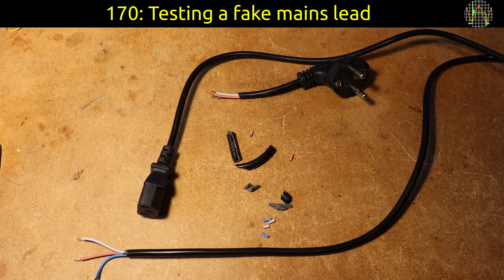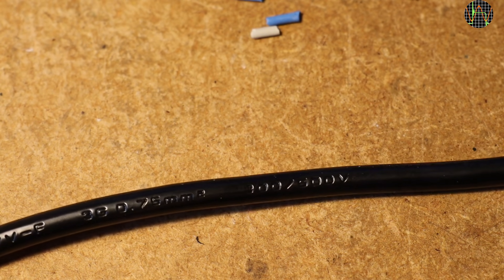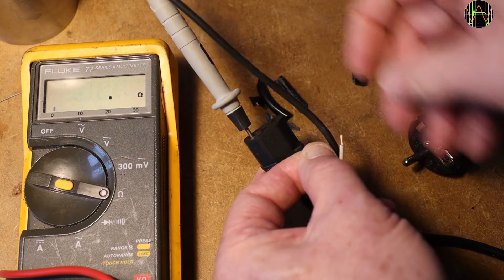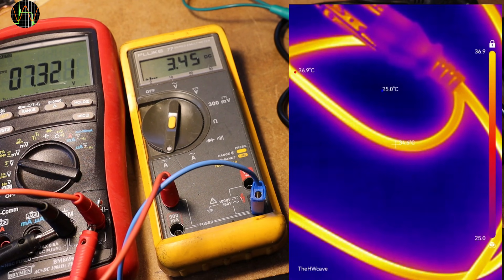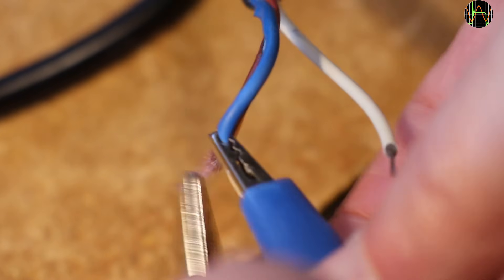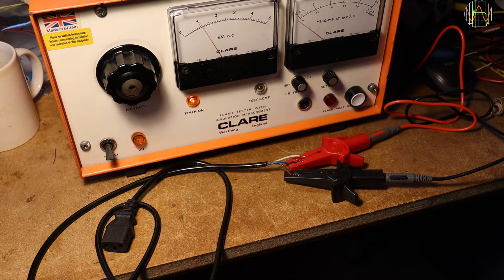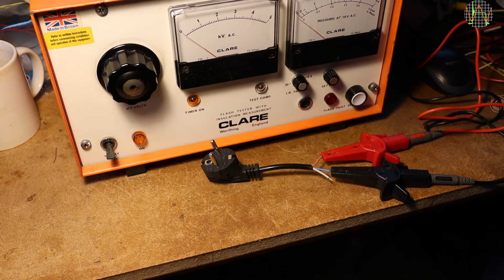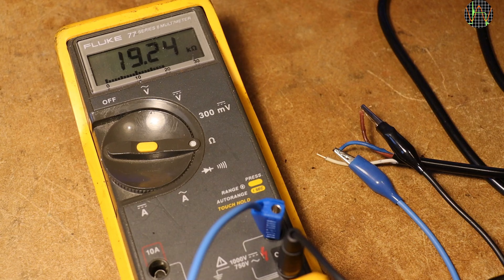170 - Testing a fake mains lead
I found a dodgy mains lead in my parts bin, probably from China, but I can't remember the device it came with. It is supposed to have 3 cores of 0.75mm^2 (approx. AWG 18) but is clearly a fake with much thinner wires and probably aluminium instead of copper. As I have to throw it away anyway, I decided to give this thing a proper send-off, testing it to destruction.

0:00 Detecting fakes
1:33 Current test
3:05 Gentle insulation test
3:36 Not so gentle
4:50 Aftermath